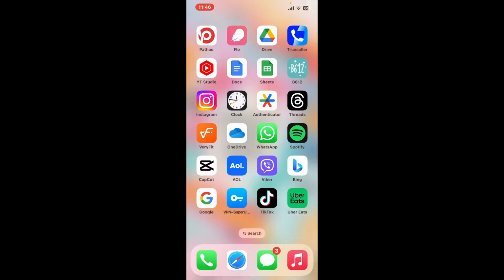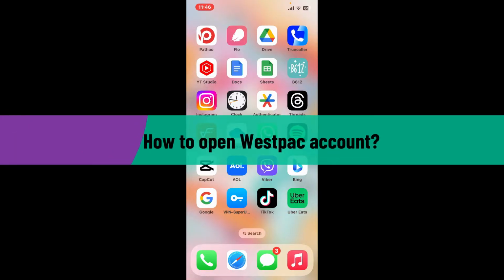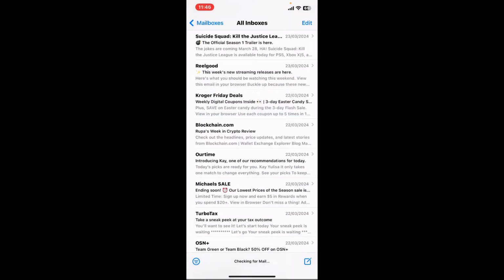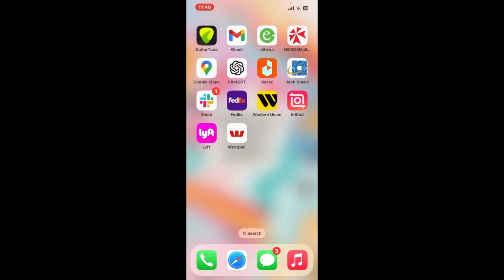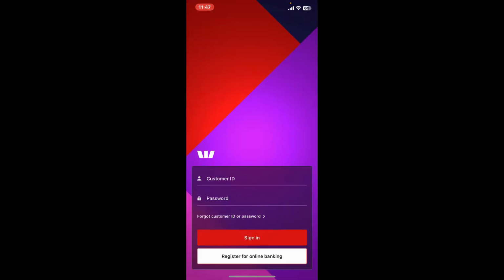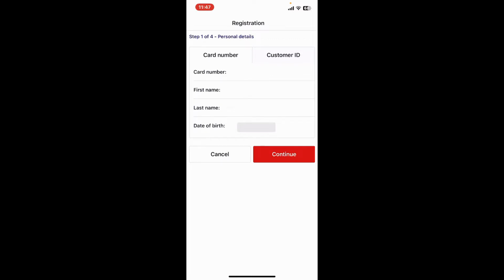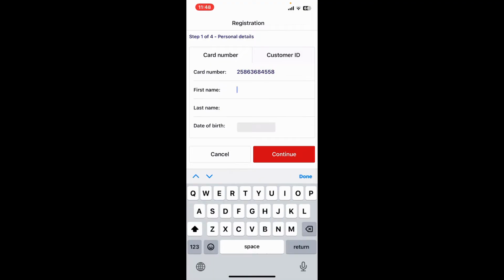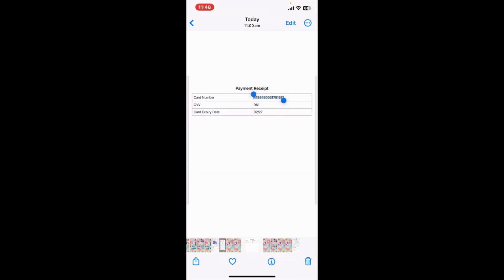How to Open Westpac Account 2024?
Interested in opening a Westpac account but not sure where to start? Look no further!
In this comprehensive tutorial, we'll guide you through the step-by-step process of opening an account with Westpac, one of Australia's leading banks.
Whether you're a student, a professional, or someone looking for a reliable banking partner, Westpac has a range of account options to suit your needs.
From choosing the right account type to completing the application online or in-branch, we'll cover everything you need to know to get started with Westpac.
Follow along with our instructions and take the first step towards managing your finances with confidence.